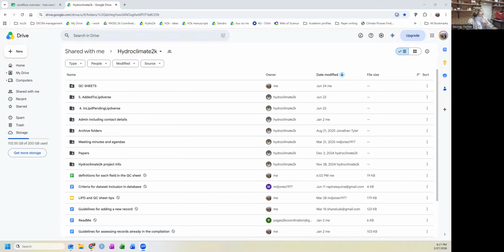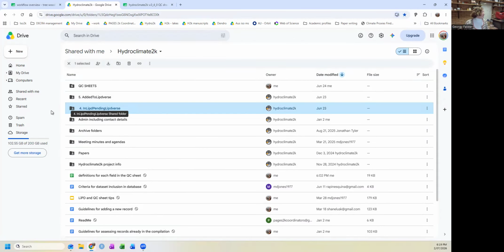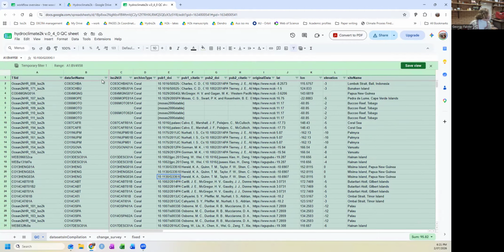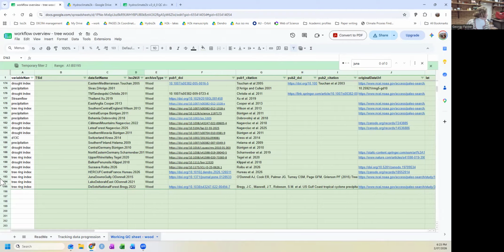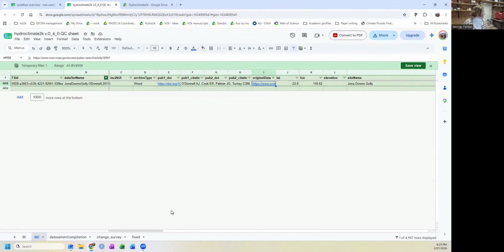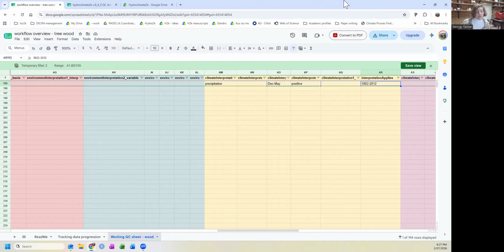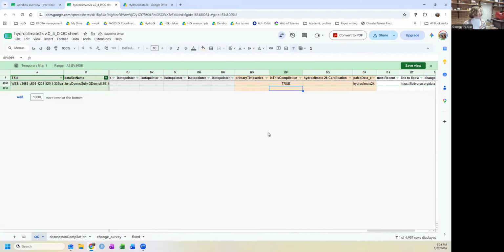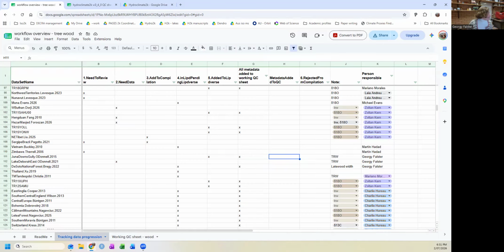Adding metadata to the master QC sheet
A reminder tutorial for anyone who has just seen that there's been a database and realised that they have have a new dataset in the master QC sheet (yay!) - and is ready to move on to the next stage of the workflow i.e., is adding prepared metadata into the master QC sheet.